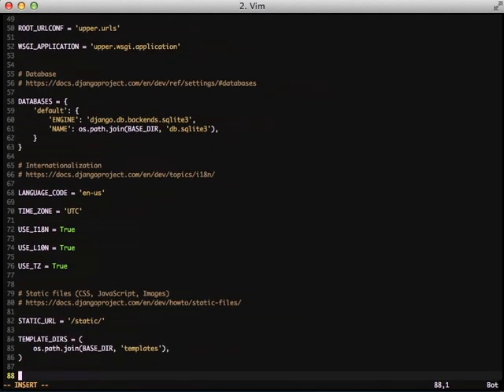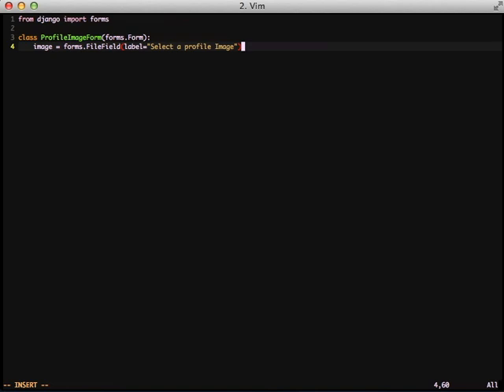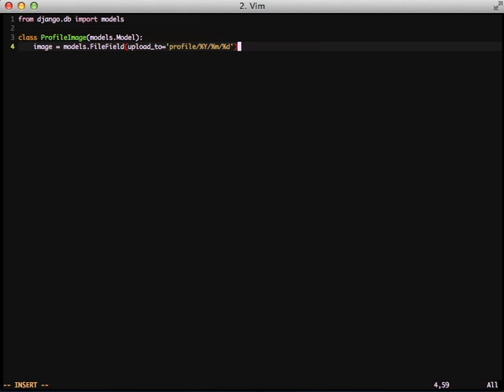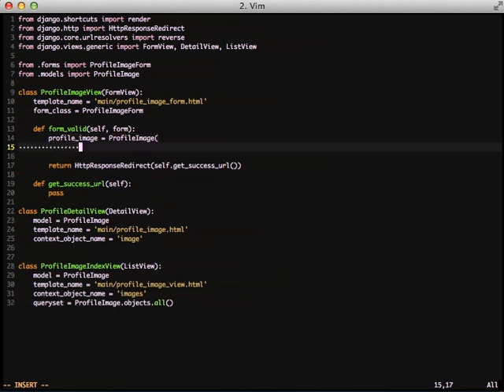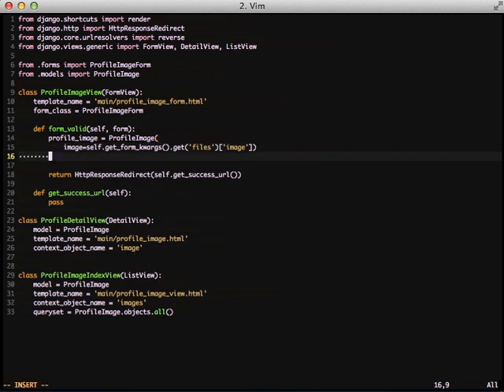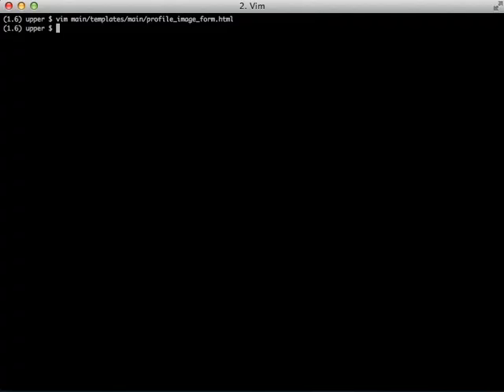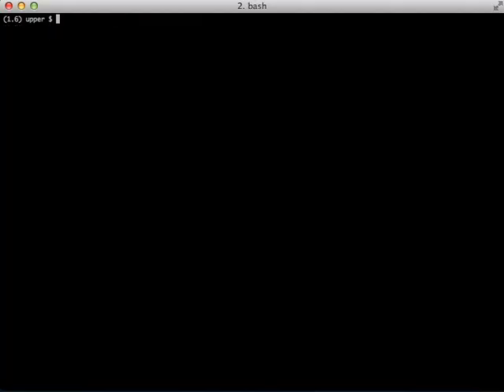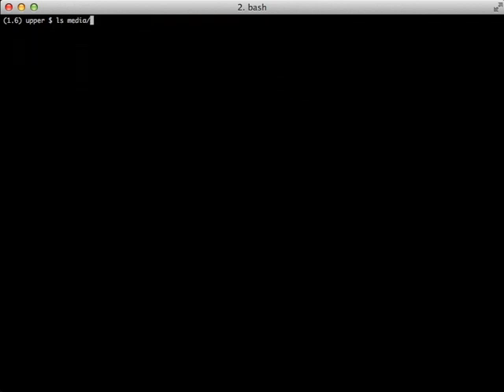Upload Files with Django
Learn how to use Django to let your users upload files. This uses only what is built into Django to get you started.